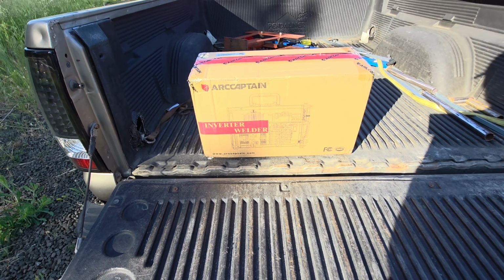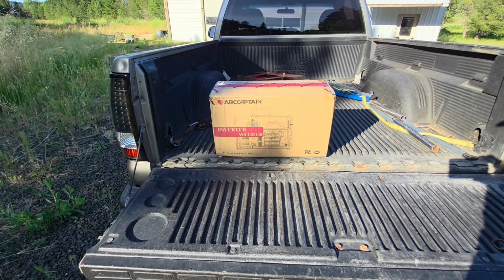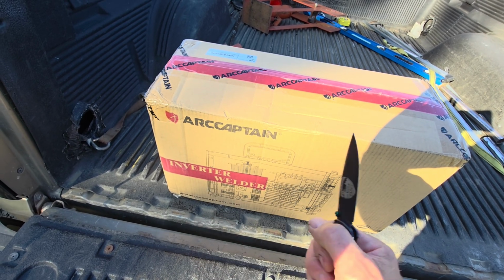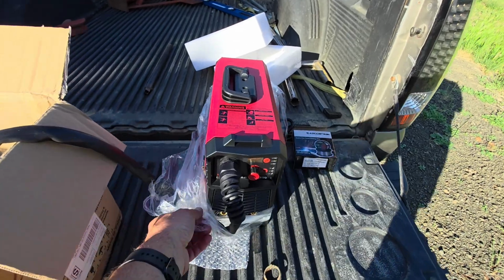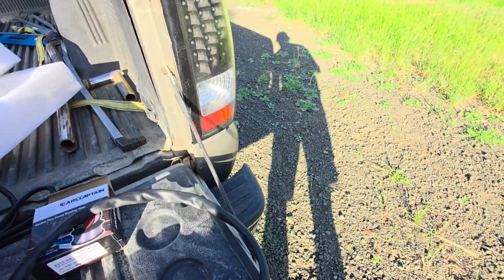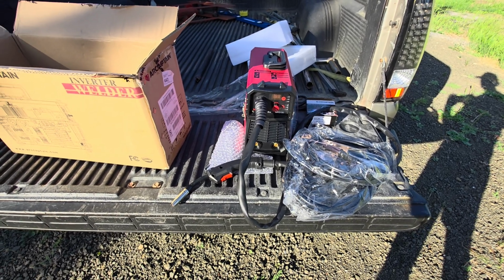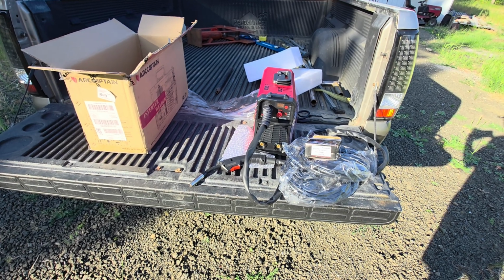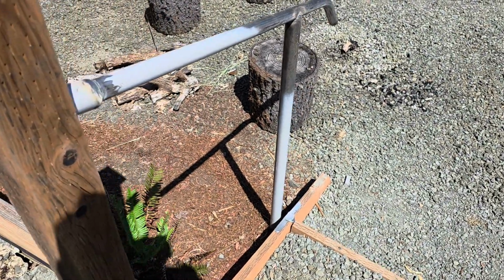New welder Arccaptain mig 130